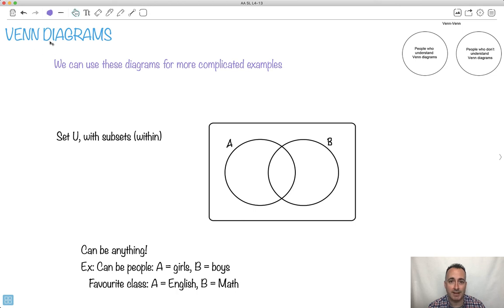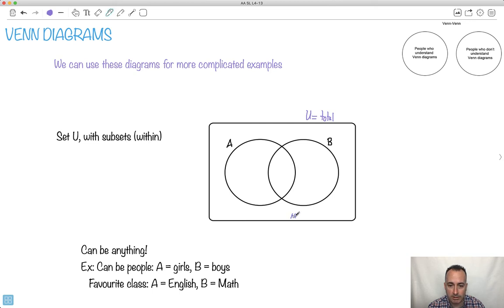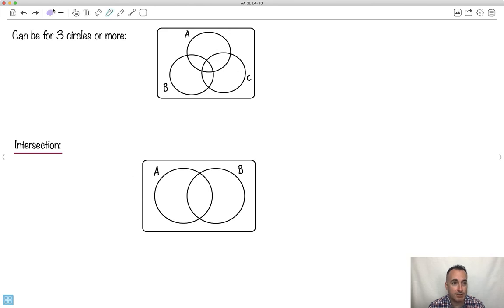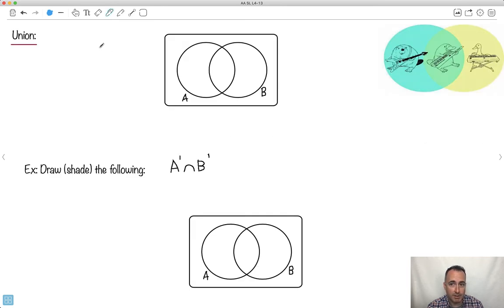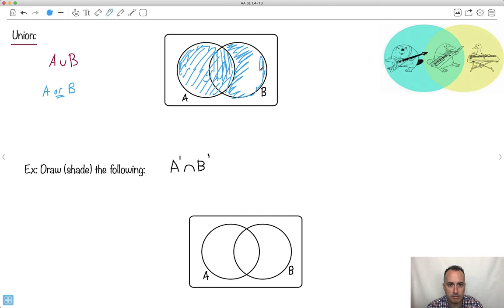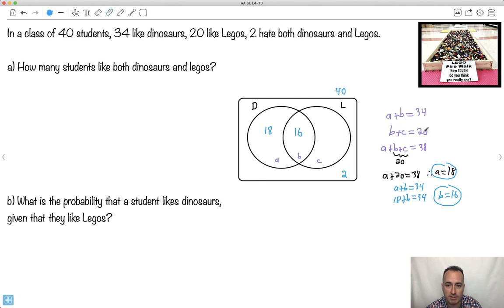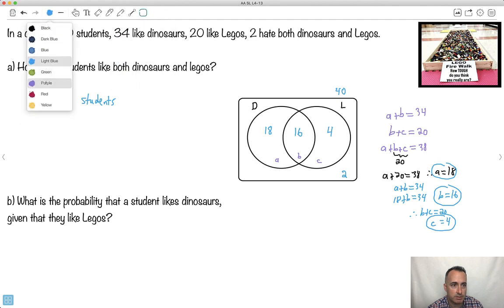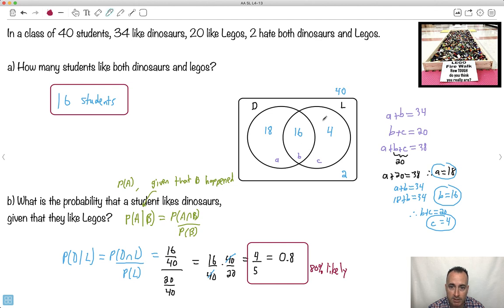Venn diagrams [IB Maths AA SL/HL]